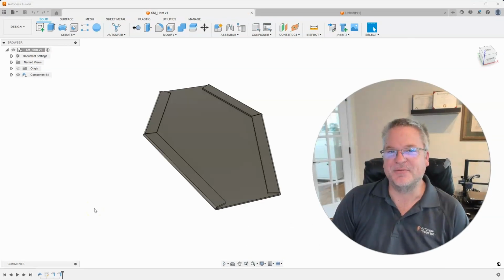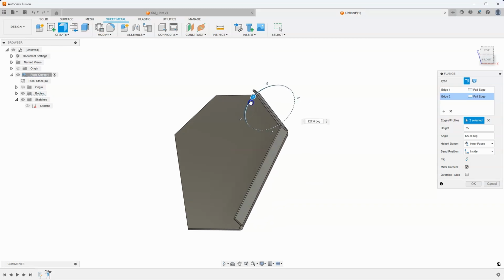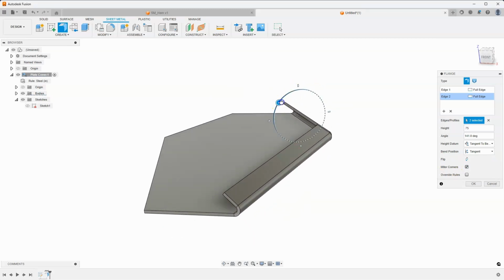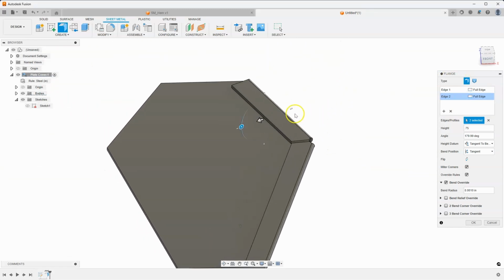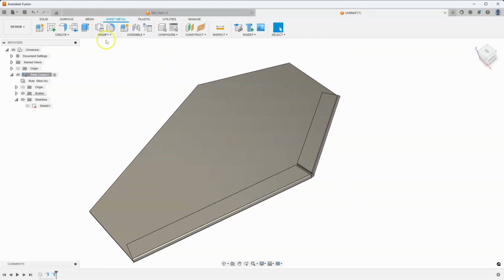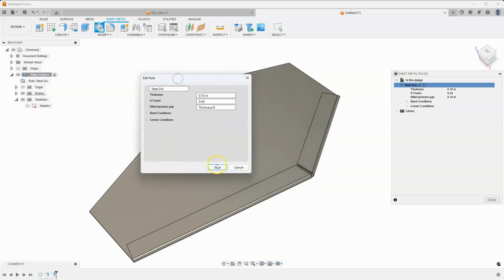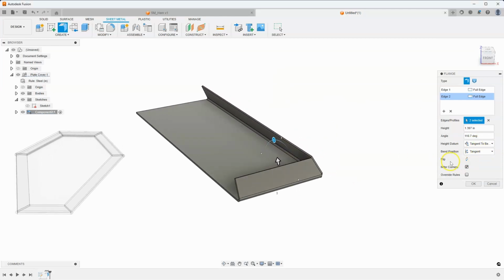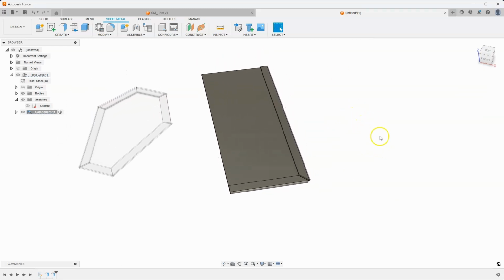Fusion Friday - Making Hems in Sheet Metal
In this video, I show how you can make hems (or Safety Bends) in Sheet Metal since there isn't currently a Hem command. There are many different tips thrown in this video, so make sure you watch!